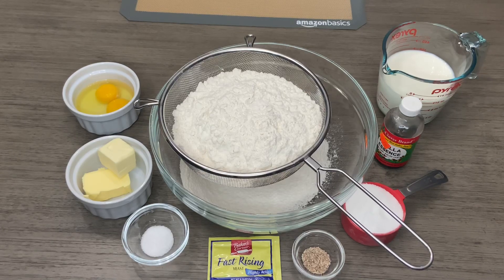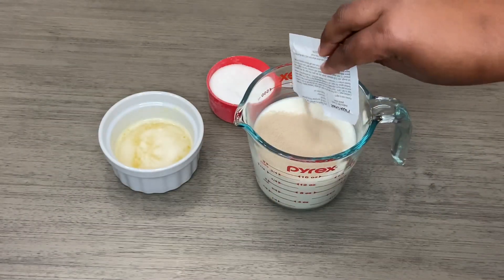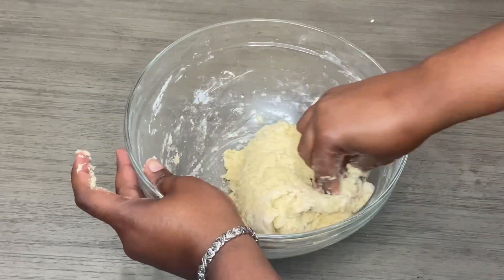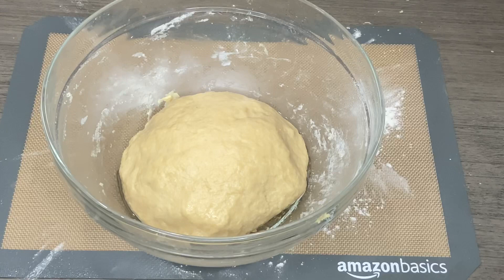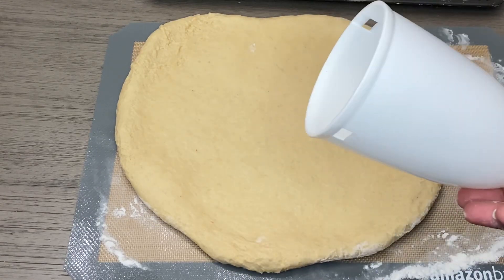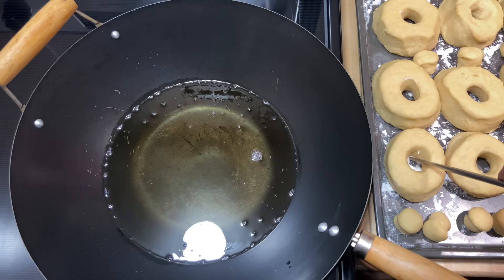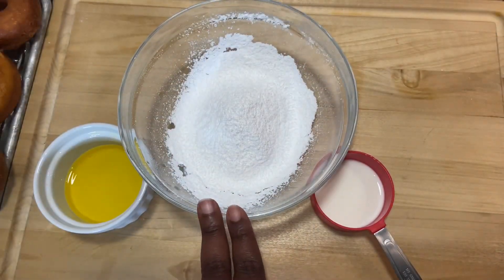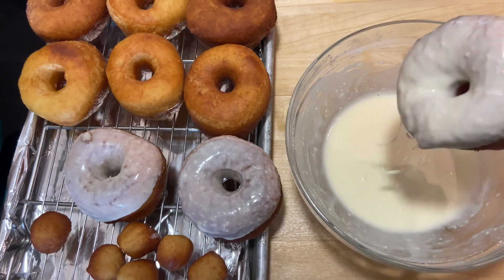HOW TO MAKE SOFT AND FLUFFY DONUTS || FRUGALLYT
As you may know many of us are now confined to our homes and especially if you have kids, you are now spending more on snacks. Today I’ll be showing you how to make super soft and fluffy donuts at home using ingredients in your pantry. This is an easy to follow recipe using items already in your pantry, your family will thank you.

INGREDIENTS:
3 cups all purpose flour
1 pk yeast
3/4 cup sugar
1 cup milk (warm)
2 tbsp butter
2 tbsp shortening
2 eggs (room temp)
1 tsp salt
1 tsp nutmeg
1 tsp vanilla extract

INGREDIENTS: Donut glaze
1 cup powdered sugar
4-5 tbsp milk
1 tsp vanilla extract
1 tbsp melted butter or shortening
(Can also add 1 tbsp sifted cornstarch)

Flip donuts every 1-2 minutes until desired color is achieved. Place on cooling rack and allow to cool before adding glaze.

BROWN STEW CHICKEN

FLUFFY BAKES/ FRY DUMPLING

BEEF CHOW MEIN

MASHED POTATOES & GLAZED PORK CHOPS

CURRY CHICKEN & RICE

IMMUNE BOOSTER CHICKEN SOUP

FAST FOOD AT HOME

SUNDAY DINNER

BAKED ZITI & GARLIC BREAD

JAMAICAN RICE AND PEAS IN INSTANT POT

OXTAIL RASTA PASTA

DOMINICAN COCOA TEA

SOUSE RECIPE

SUPER CHEESY MAC AND CHEESE

COOK SUNDAY DINNER WITH ME

CREAMY CAJUN PASTA

HONEY TANGERINE CHICKEN

SEAFOOD RICE

BREAKFAST CASSEROLE

SPAGHETTI PIE

CARIBBEAN GREEN SEASONING

FRY DUMPLING/BAKES

SWEET POTATO PUDDING

CHICKEN PELAU

FISH BROTH/SOUP

CHEESECAKE CUPCAKES

SEAFOOD RICE

JUICY JERK CHICKEN

SEAFOOD SOUP